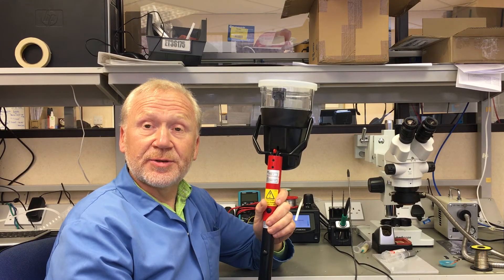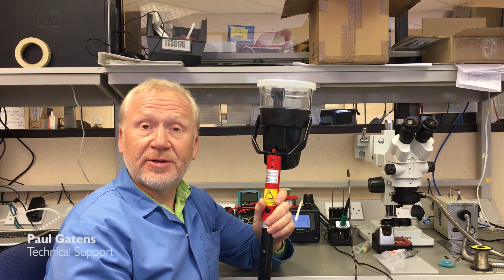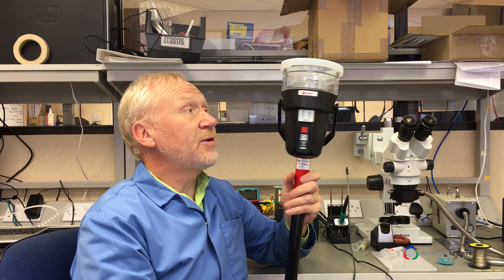Toolbox Talks | Solo 460 Heat detector tester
Paul from our technical support team is on hand to offer advice on testing of detectors. Each video we feature a ‘top- tip’. This episode we’re looking at the Solo 460 heat detector tester.